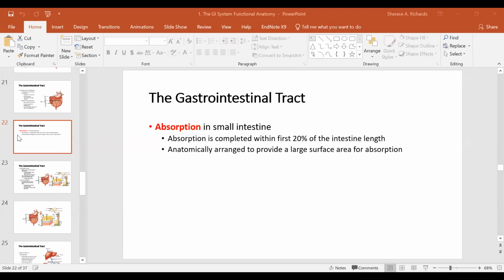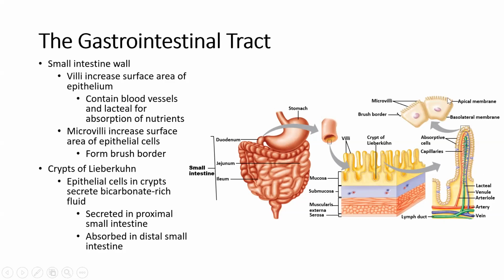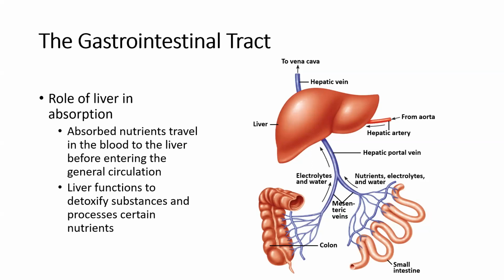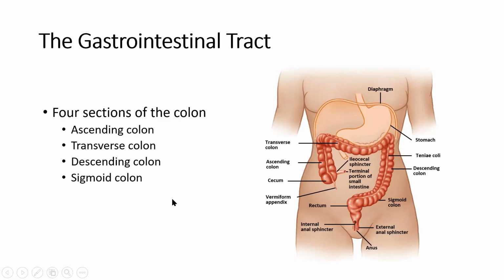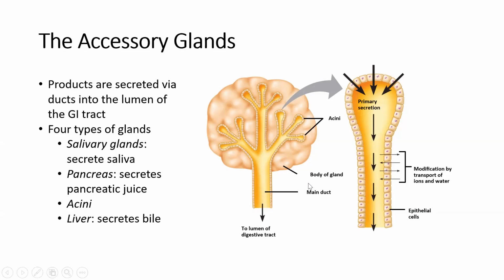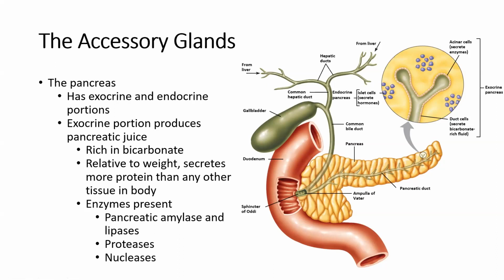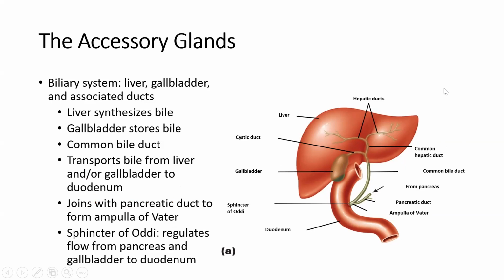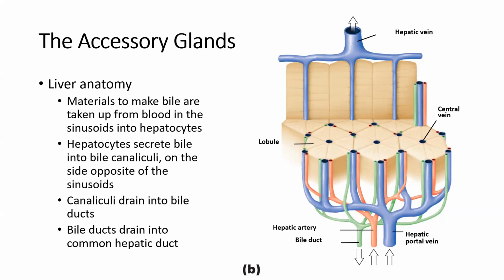BIO2520 6 17 20 Part 1